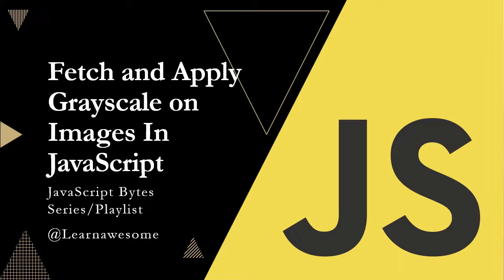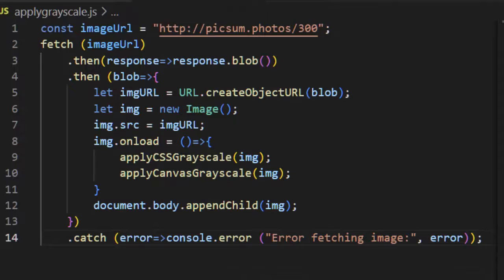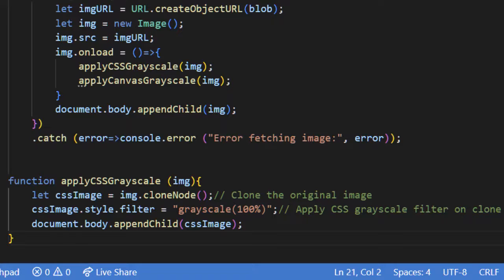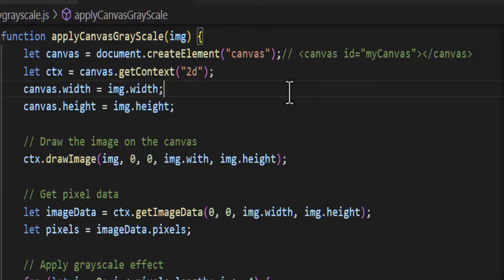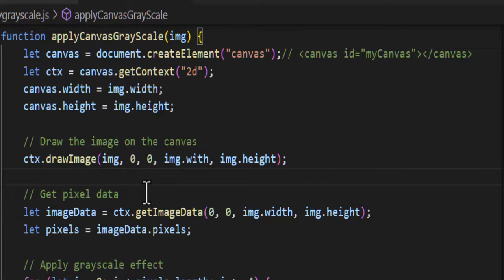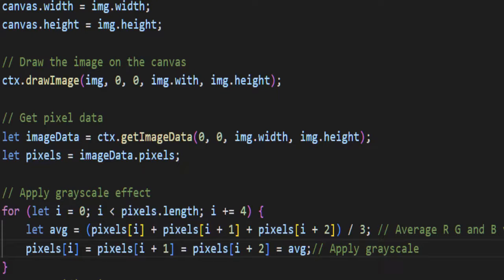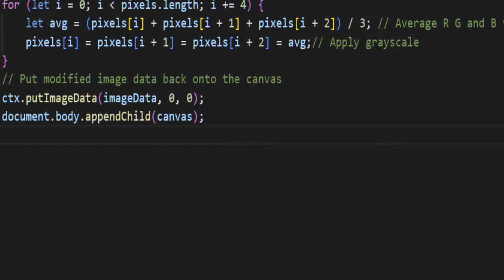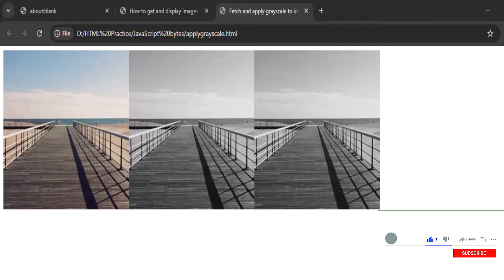Fetch and Apply Grayscale to Images in JavaScript – CSS vs Canvas 🎨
Learn how to fetch an image using JavaScript and apply a grayscale filter in two different ways:
✅ Using CSS filters for a quick and simple effect.
✅ Using Canvas API for pixel-level image manipulation.

By the end of this tutorial, you'll understand how to fetch images dynamically, modify them using CSS and JavaScript, and manipulate pixel data using the Canvas API. Perfect for beginners and JavaScript enthusiasts! 🚀

🔹 Topics Covered:
✔️ Fetching images with fetch() and blob()
✔️ Applying CSS grayscale filter
✔️ Manipulating image pixels using Canvas
✔️ Understanding getImageData() and putImageData()